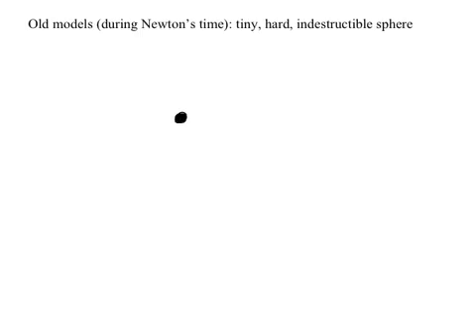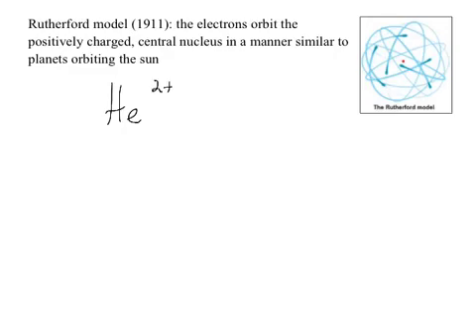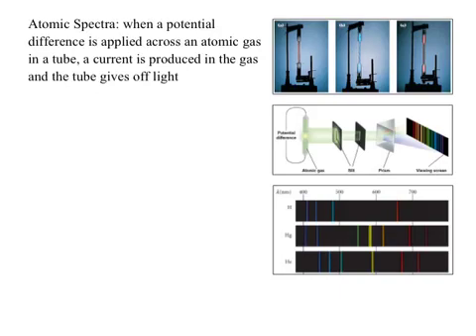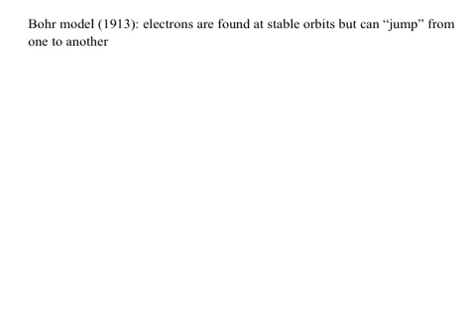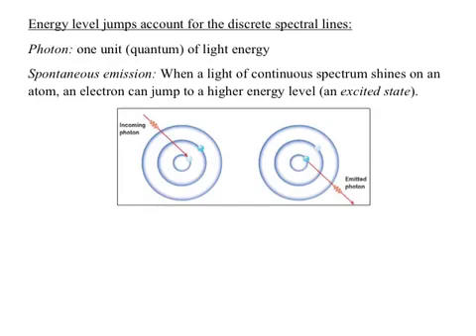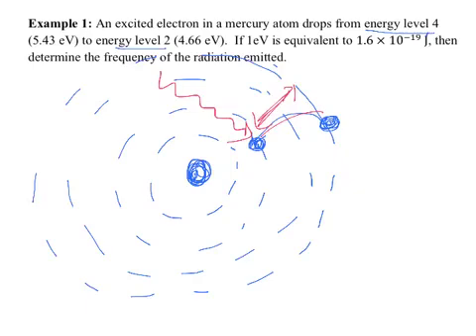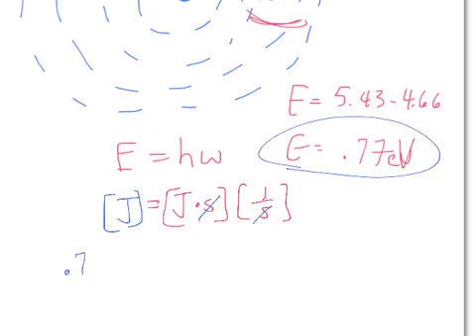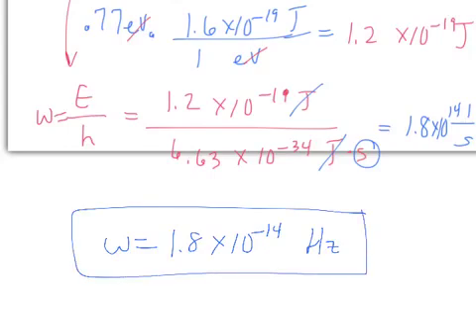25-1 & 25-2 - MH - Models of the Atom